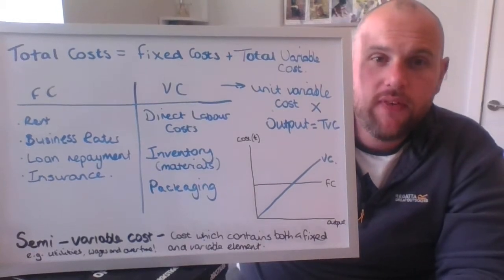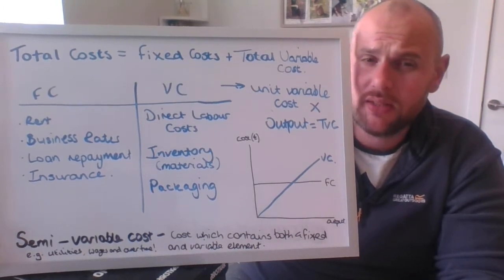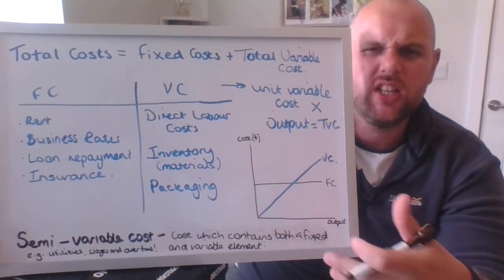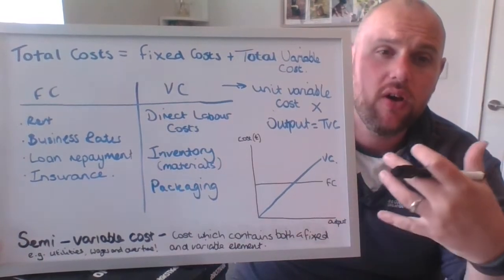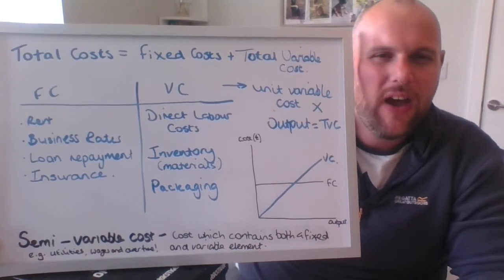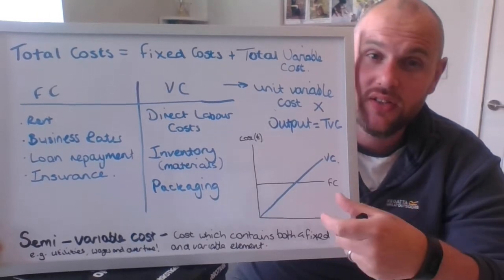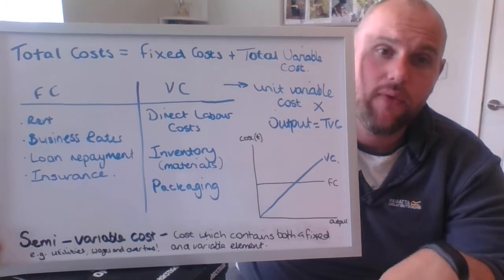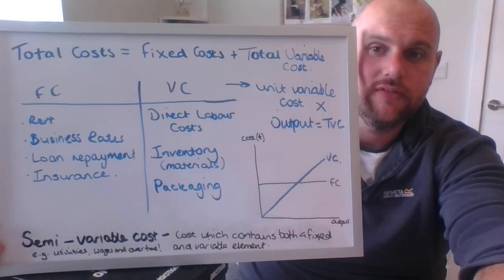Mr Allred's 5 Minutes On...…………….COSTS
A video designed to explain the concepts of cost, looking at formula's, definitions and examples.

It should be beneficial for all business studies students regardless of level and course but does go slightly deeper than needed for GCSE in relation to semi-variable costs.